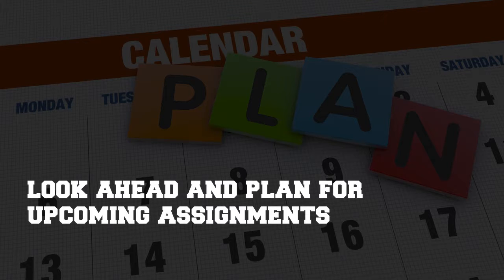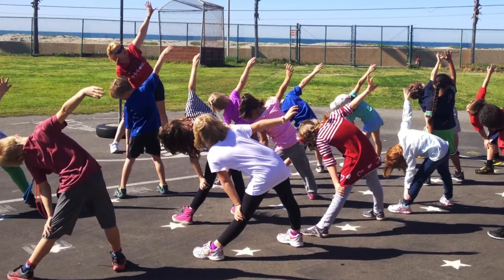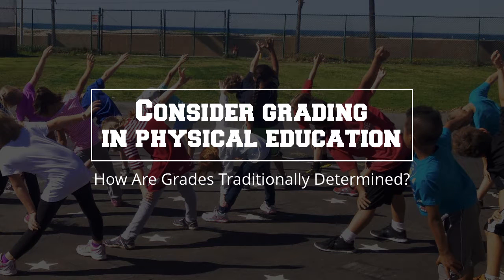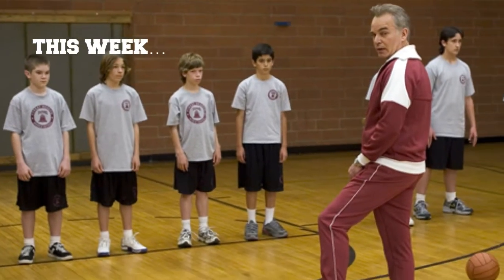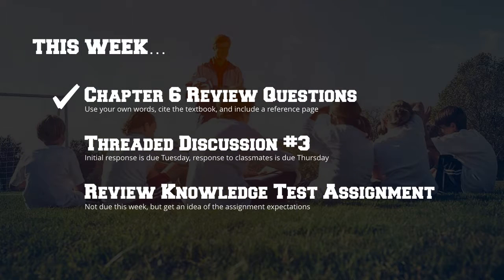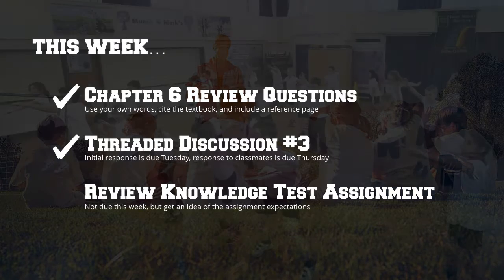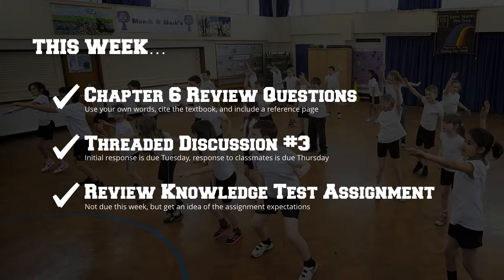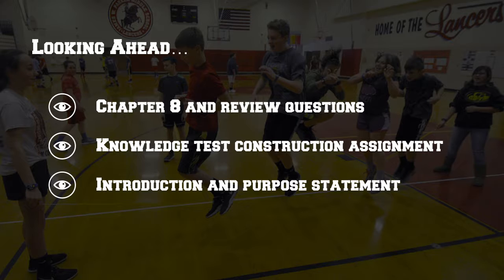KIN 340 week 6 review